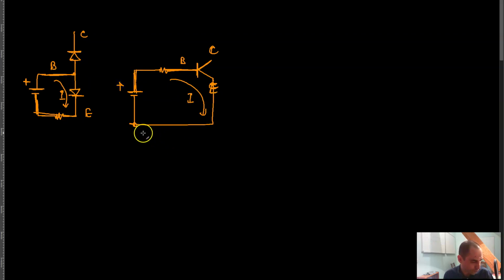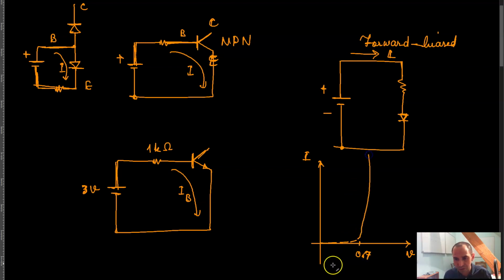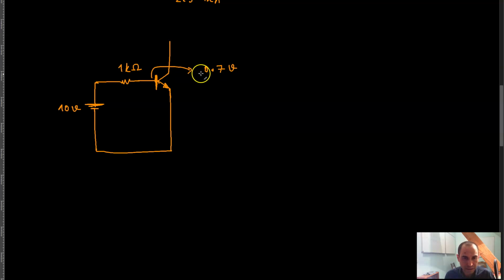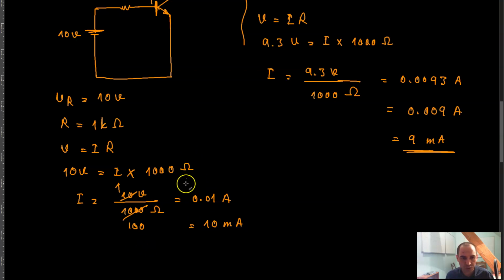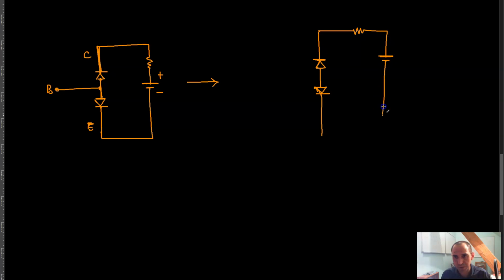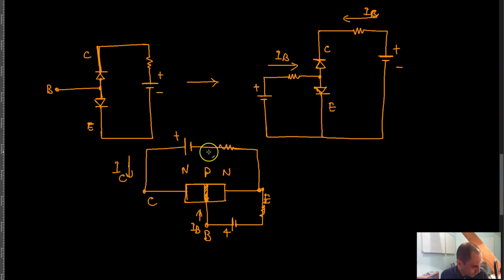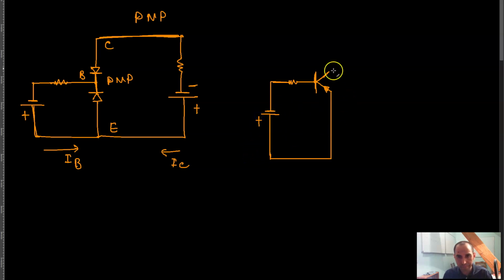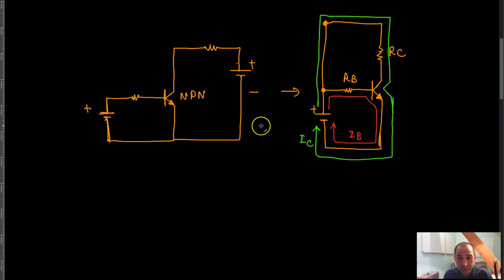NPN PNP Transistors Circuit Wiring #29